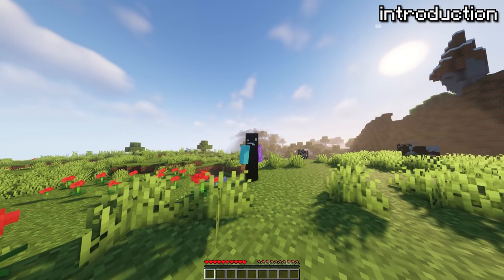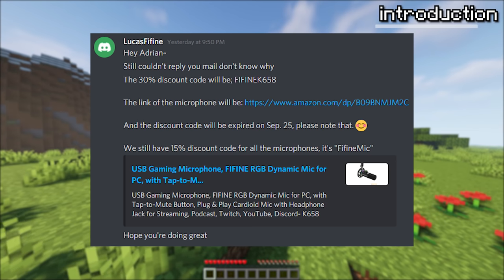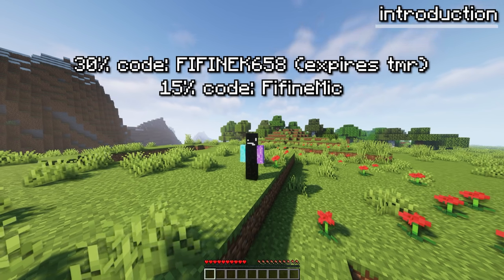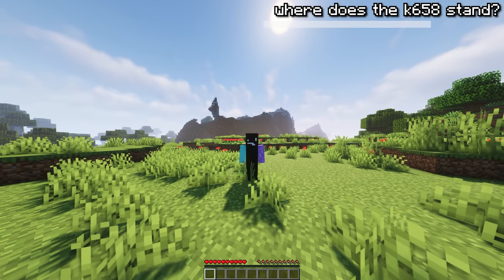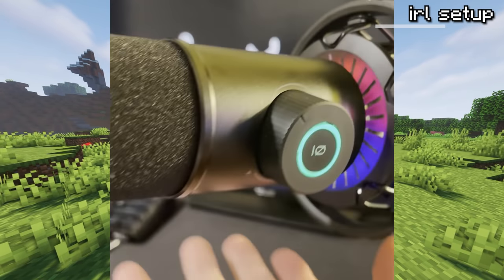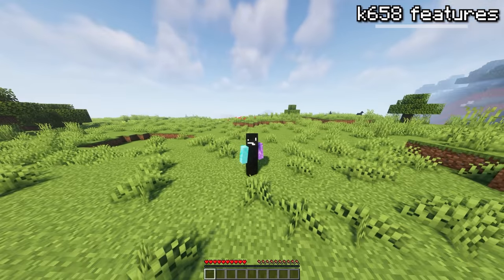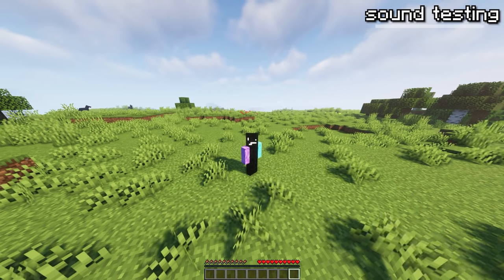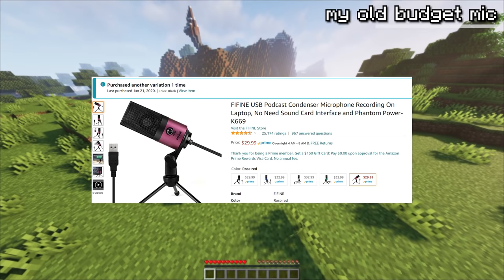Should You Get The Microphone I Use? (FiFine K658 Review)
*VOLUME WARNING*

(New Mic) FiFine K658
(My Old Mic) FiFine K699B
(My Boom Arm)

Also, I used this microphone on my last livestreams.

In this video, I review the K658 Mic from FiFine. I wanted to make a series where I go over my set-up and discuss budget and afforable gear to help you make more videos or eventually start creating content.

0:00 Introduction
0:43 USB v.s. XLR
1:18 Where does this mic STAND?
1:53 IRL Set-Up
2:34 K658 Features
2:58 Sound Testing w/ and w/o FILTERS
3:28 My Old Budget Mic ($30)
3:58 Summary + More Honest Thoughts

If you want other videos like this, comment what else you want to know!

If you wanna make friends or talk to me then consider joining our Discord!

This is not 100 Days of Terraria Expert Mode, nor is this 100 Days of Minecraft Hardcore, nor 100 Days of Terraria Master Mode. This is also not 100 Days in the Forest, 100 Days of Minecraft!